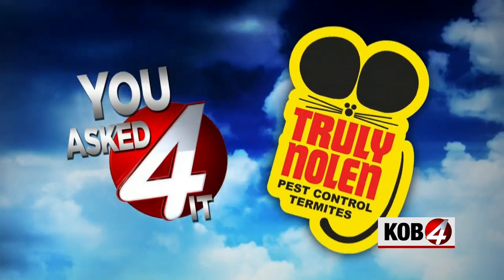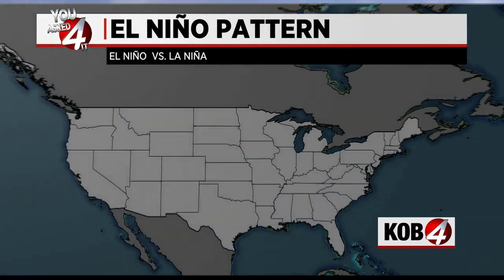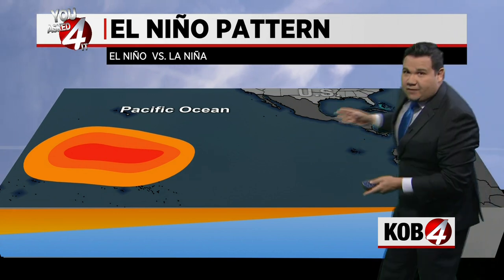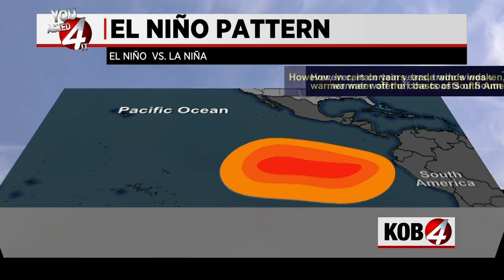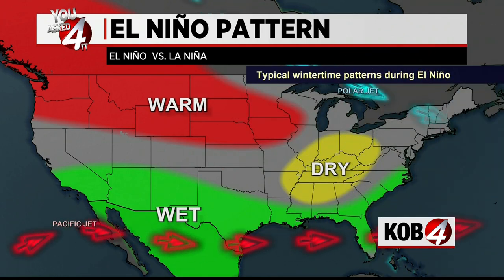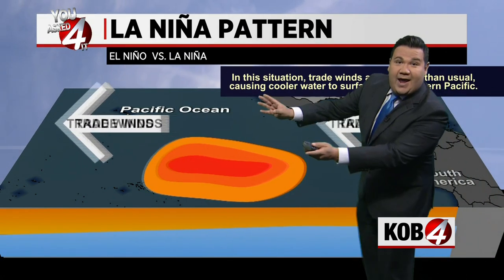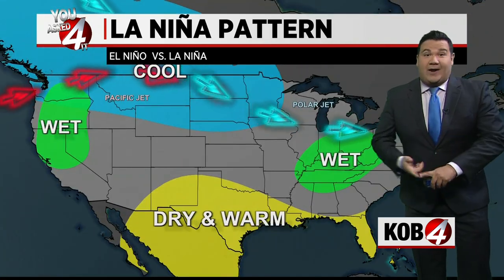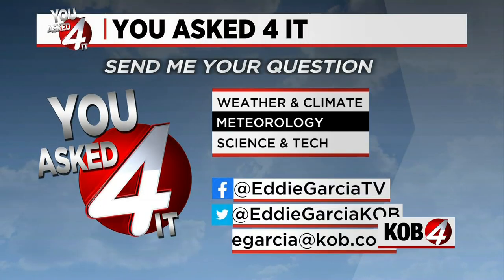You Asked 4 It: What's the difference between El Niño and La Niña?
What's the difference between El Niño and La Niña? KOB 4 Meteorologist Eddie Garcia has the answer.